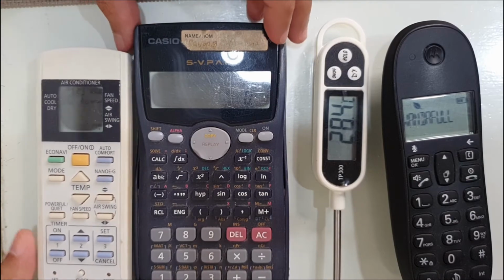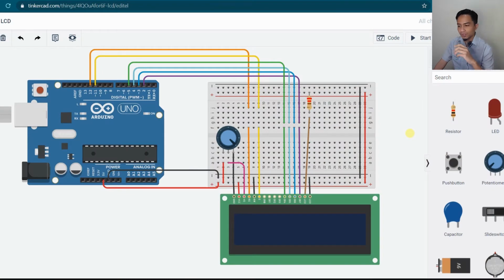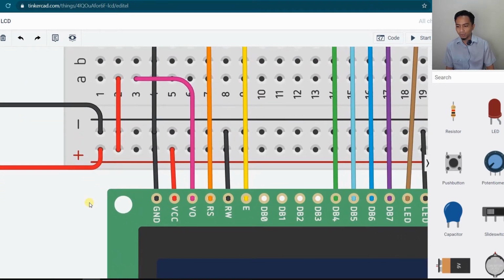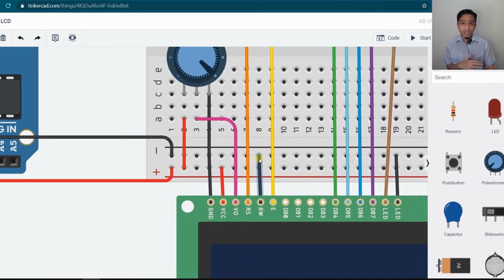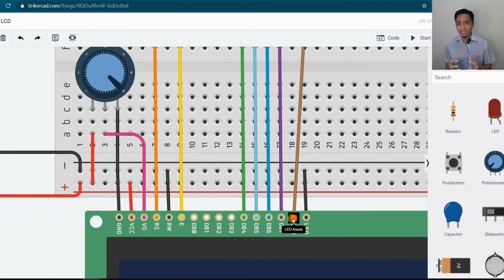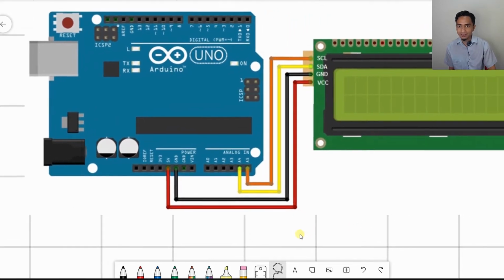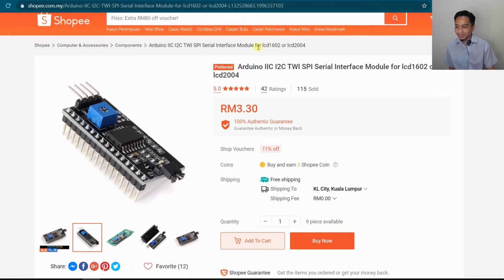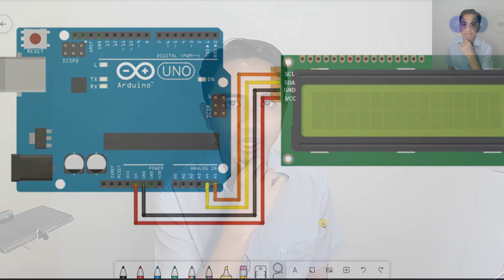6.0.Getting Started with Liquid Crystal Display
This is an introduction to Liquid Crystal Display (LCD). This video will explained the overview of the LCD, the pins assignment for the 16x2 LCD and how to interface it to the Arduino board.

Besides that, this video also introduce the use of I2C module to reduce the number of pins used by the LCD and how to simulate the I2C module in the Proteus software for those who don't have the hardware.

Hope ALL (with/without hardware and with/without I2C module) can get benefit from this video.

00:00 - Example System with LCD display
02:15 - 16x2 LCD Pins Assignment
12:30 - Introduction to I2C Module